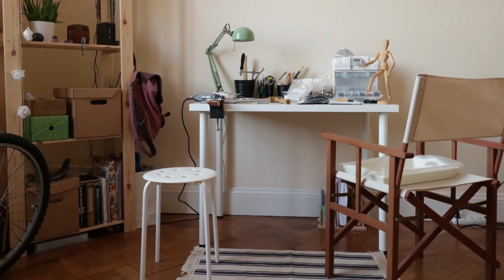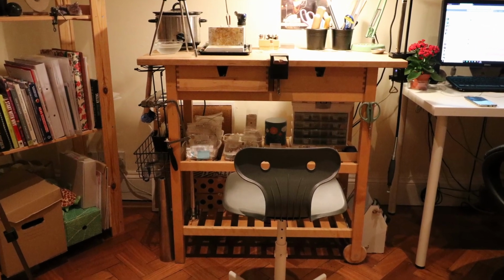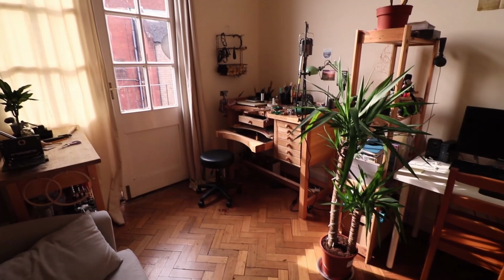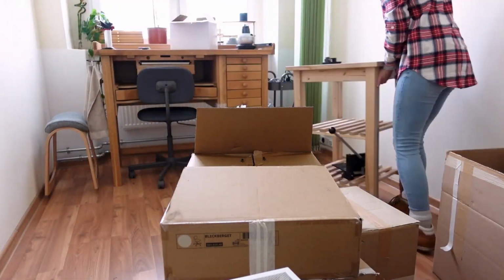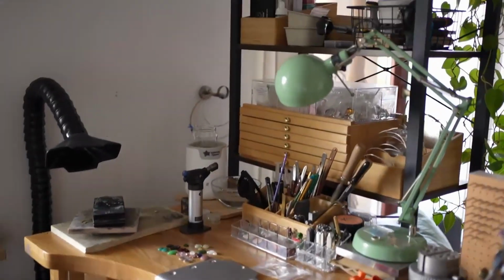JEWELRY WORKSHOP at home or renting a space?? Silversmithing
CLICK MORE TO READ! Hi friends! Have you been wondering if you can make jewelry and silversmith at home, in your own or rented house/flat or whether it would be better to rent a separate space? What are the pros and cons? CAN you actually work from home doing jewelry metalsmithing?? I tried both options - working from home and renting a space and I spent several years in each type of workshop. I have a very clear view now and today I'll share my thoughts and experience with you, which hopefully will help you decide! Full disclosure - I am leaning one way much more, based on my own personal experience. It may be different for you and I completely get that! As always, I'm curious to hear from you in the comments! Share your thoughts with us :)
Love, Basia x

Find out more about becoming a Patron and ways to support the production of the videos

⭐️ LET’S CONNECT!